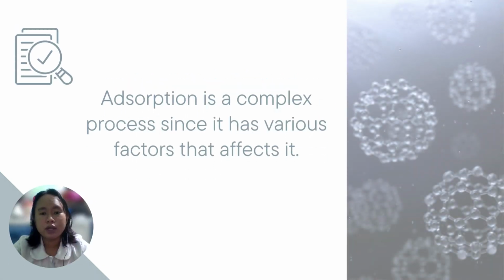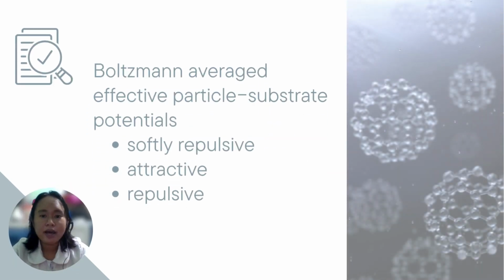Abatay Carolasan Echavez Tuyogon Research Article Analysis